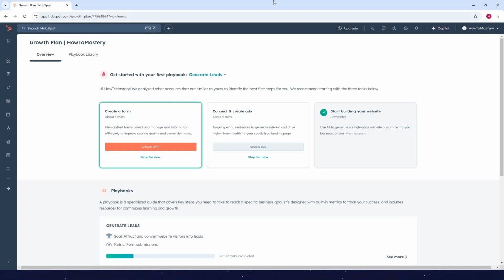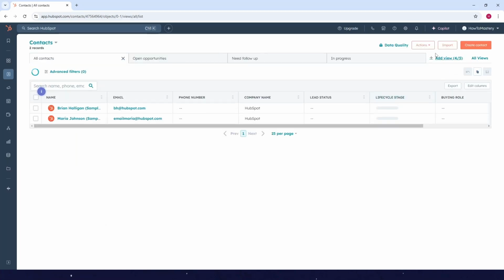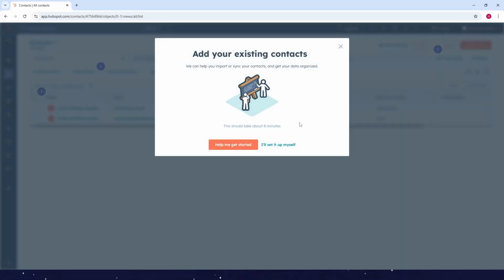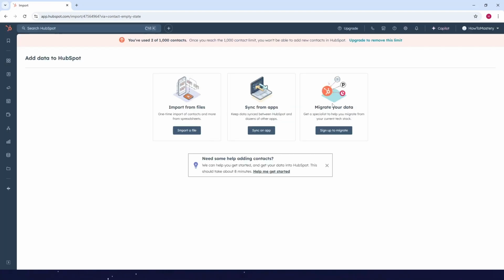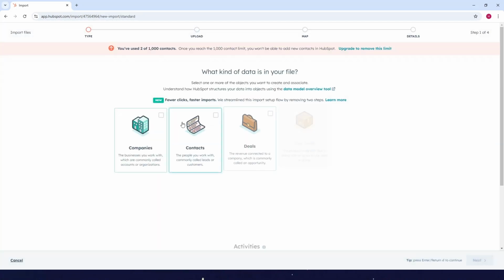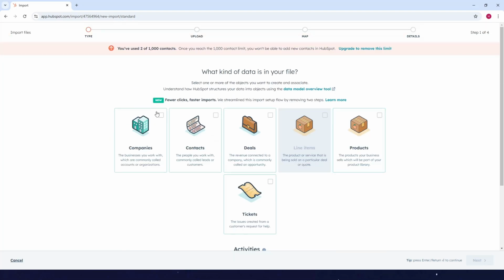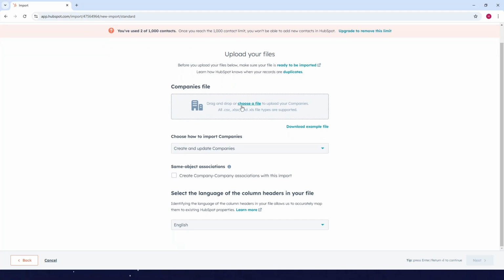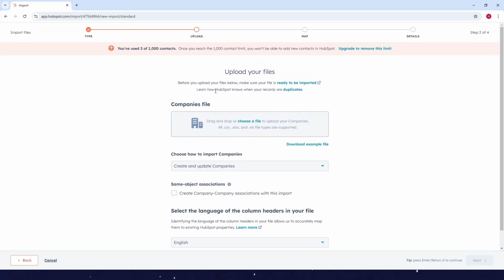How To Import CONTACTS In HUBSPOT CRM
In this video, I’ll show you how to import contacts in HubSpot CRM easily and efficiently. Whether you're looking to import new contacts in HubSpot CRM or simply need a refresher on the process, I've got you covered! Learn the step-by-step method to import HubSpot contacts and maximize your CRM's potential. Plus, I’ll share tips on how to use HubSpot effectively for better contact management.